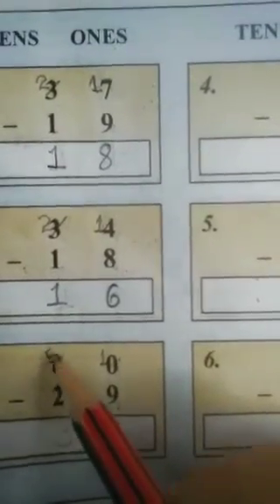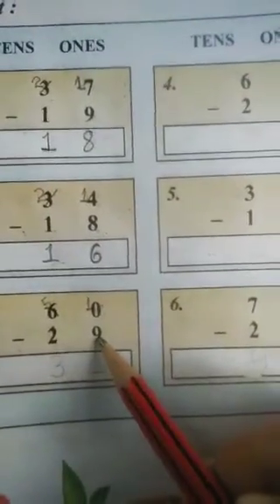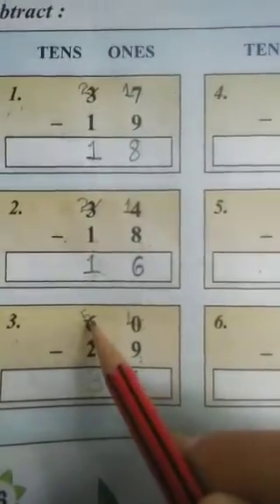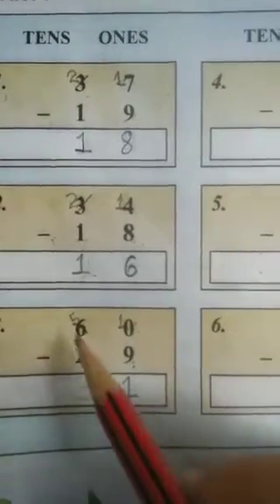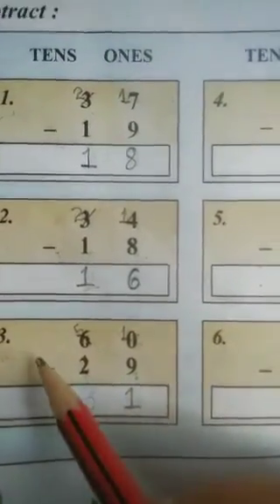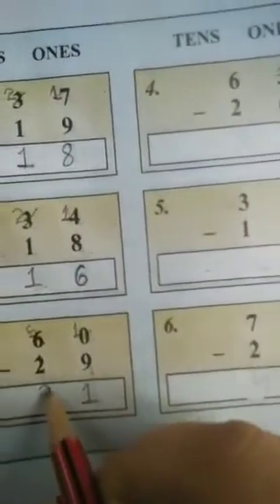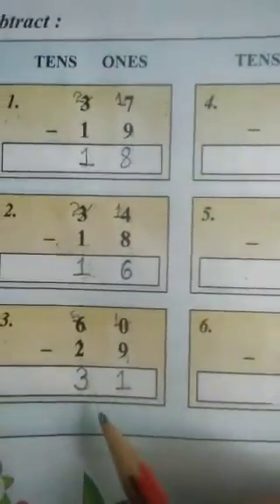Math Page no 66 and 67